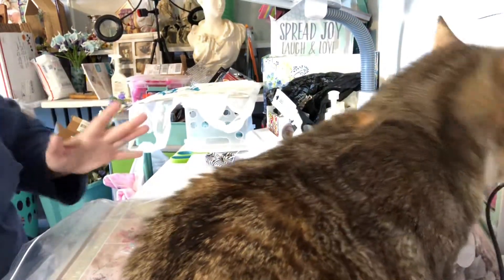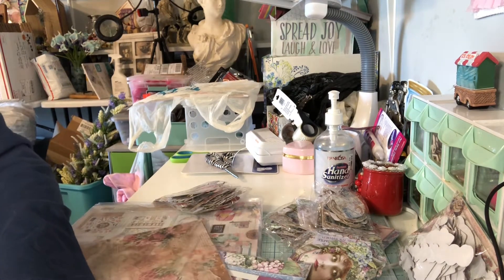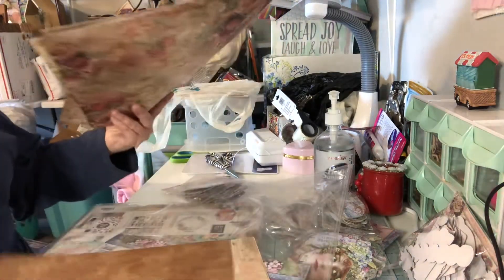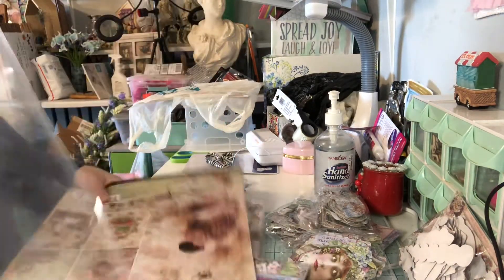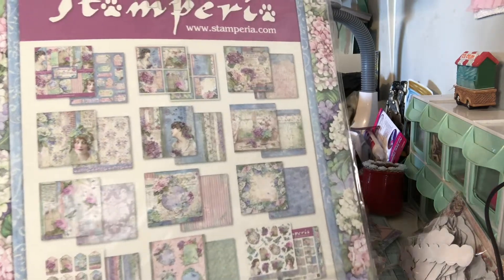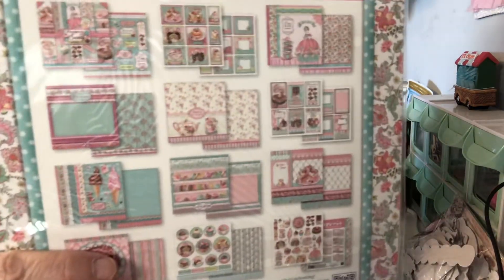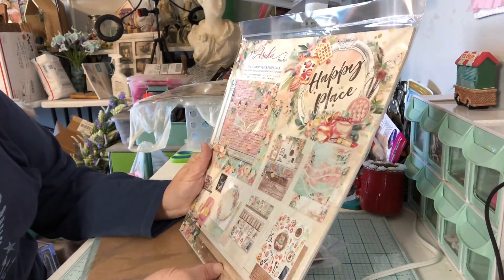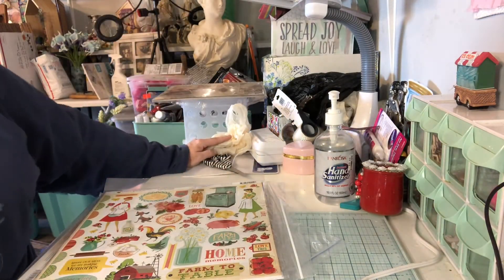Cherry on top haul 🍒